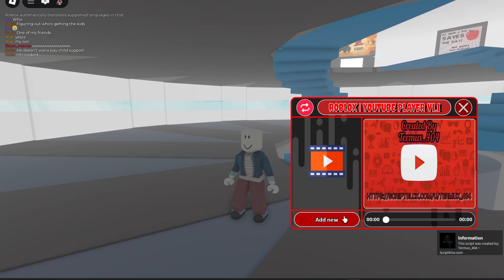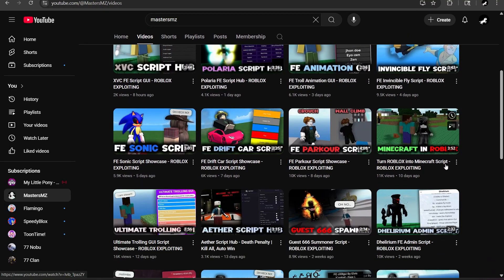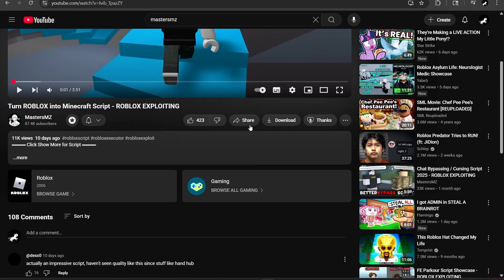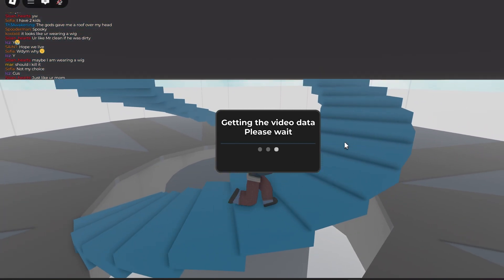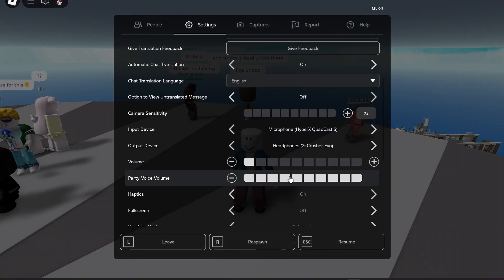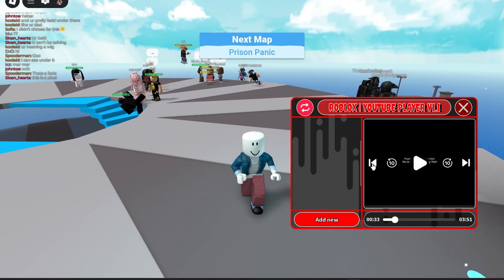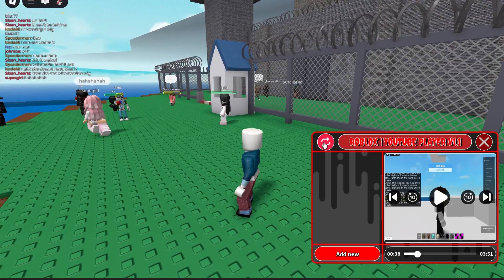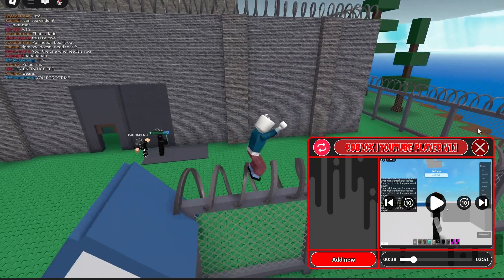Youtube Video Player GUI - ROBLOX EXPLOITING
📜 Script Here!

▬▬▬ Youtube Tags ▬▬▬